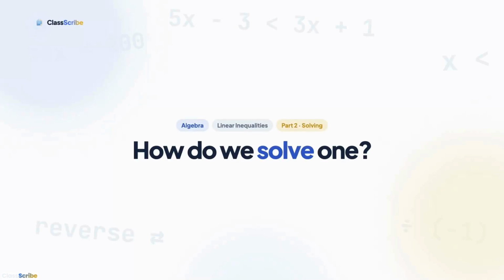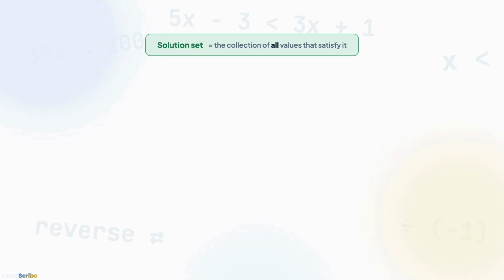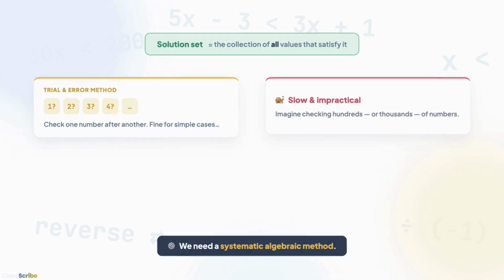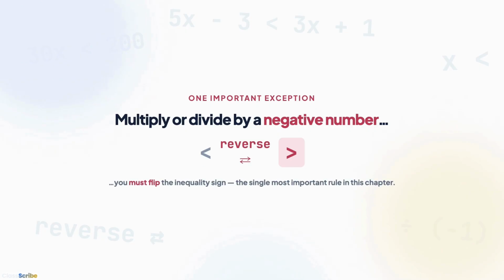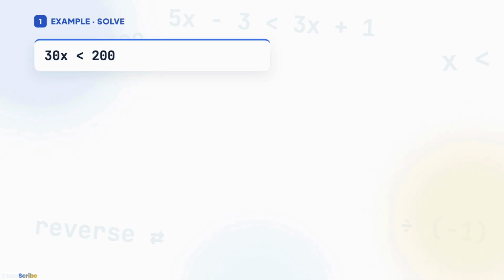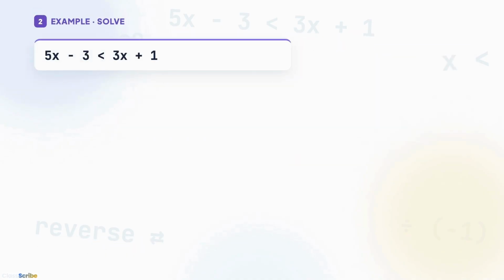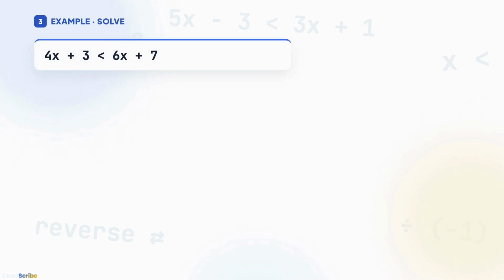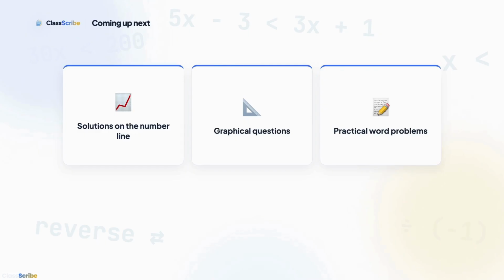Class 11 Maths | Unit 2: Linear Inequalities | Solving Algebraically | Lecture 21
Checking values one by one to solve an inequality works — until it doesn't. Here's the systematic algebraic method.

In this lecture:
• What it means for a value to satisfy an inequality
• The algebraic rules for solving inequalities
• The one crucial exception when multiplying or dividing by a negative